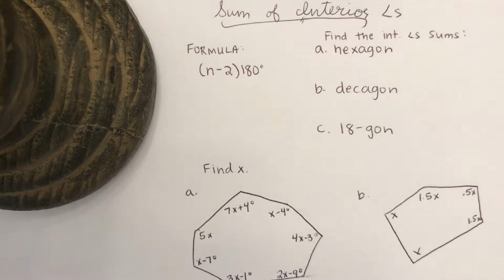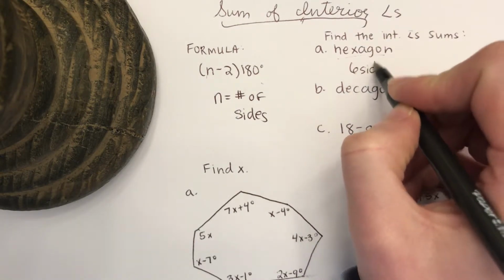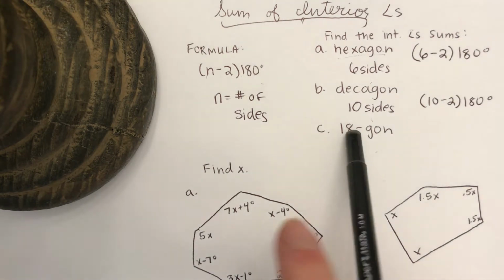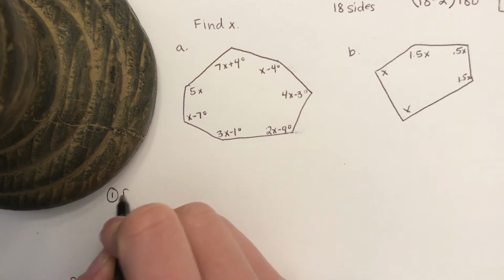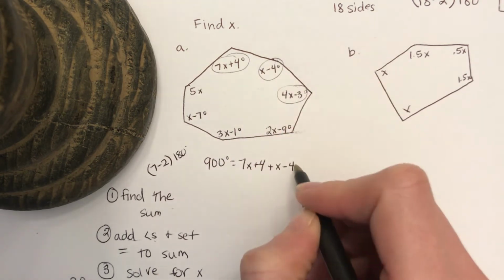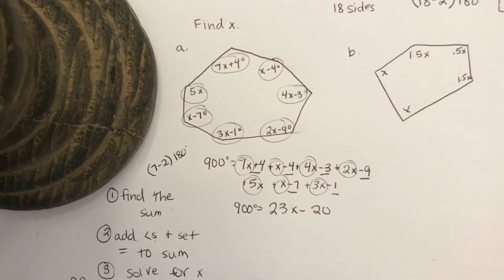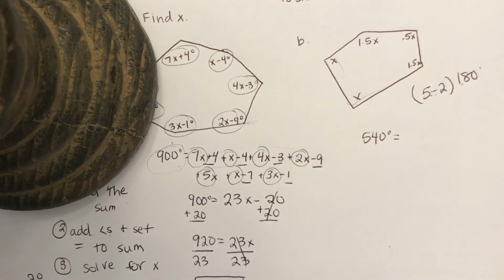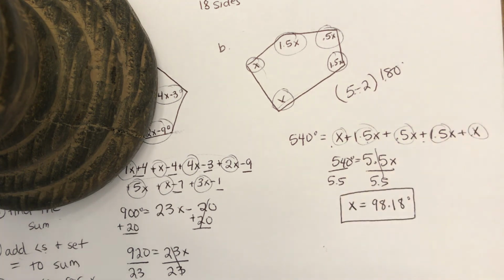Ch 8 Sum of Interior Angles